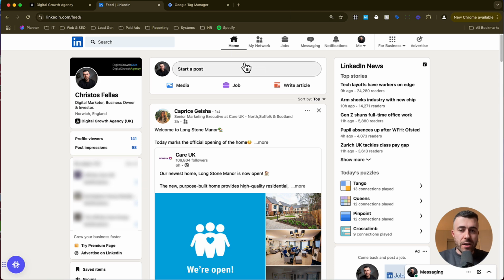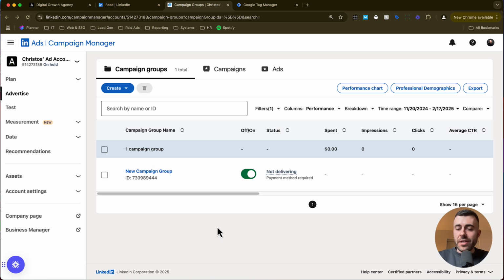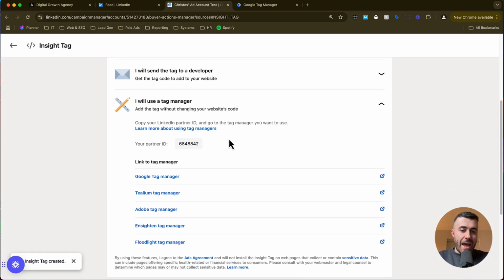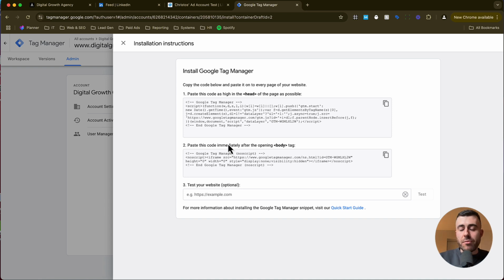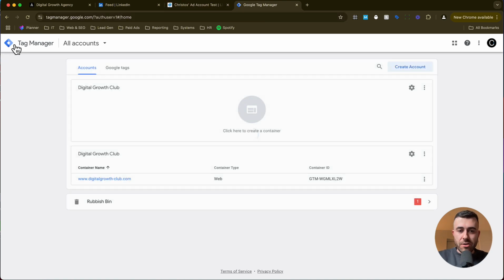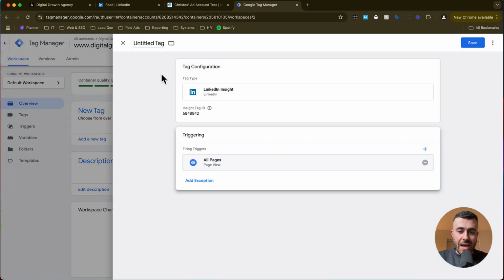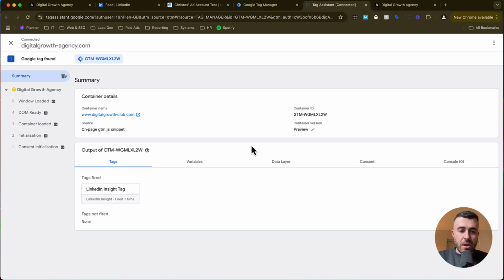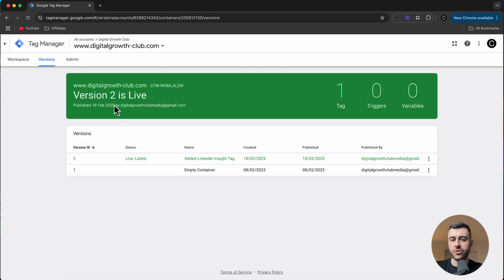Install LinkedIn Ads Insight Tag with Google Tag Manager (Step-by-Step Tutorial)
In this tutorial, I demonstrate how you can install the LinkedIn Insights Tag (LinkedIn Pixel) using Google Tag Manager. I walk through:

1. Where to find your LinkedIn Insights Tag.
2. How to Install Google Tag Manager to your website.
3. How to connect your LinkedIn Insights Tag.
4. How to test your tag works
5. How to publish your changes

Chapters
0:00 - Where to find LinkedIn Insights Tag
2:11 - Installing Google Tag Manager to website
3:26 - Create LinkedIn Insights Tag
4:22 - Testing it works
5:13 - Publishing changes